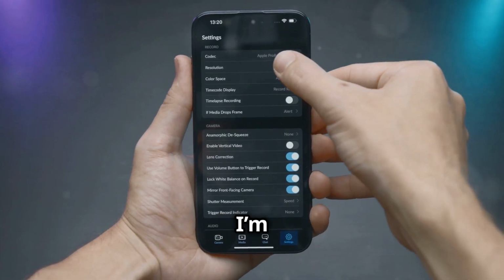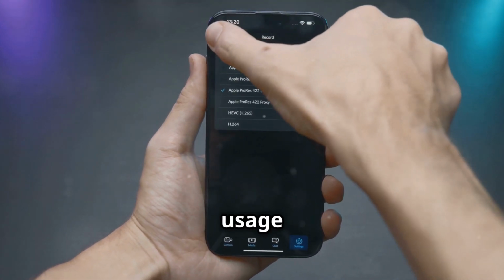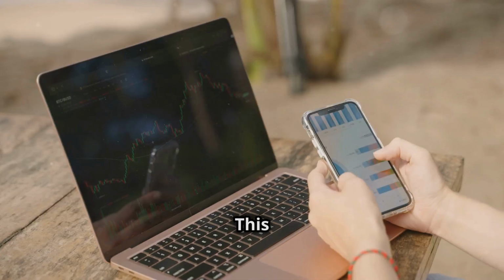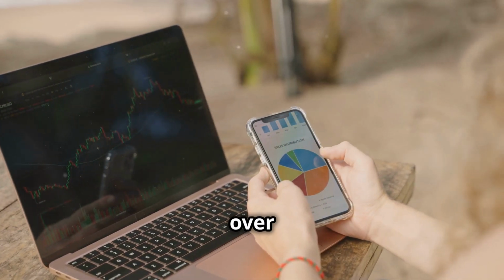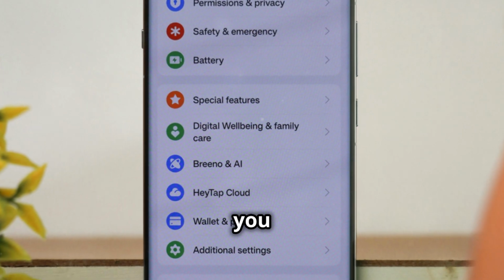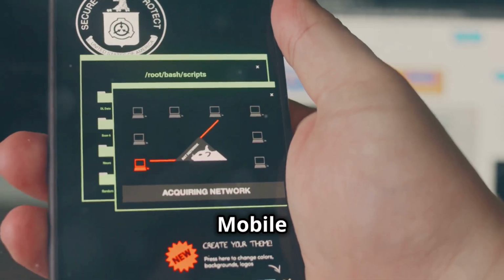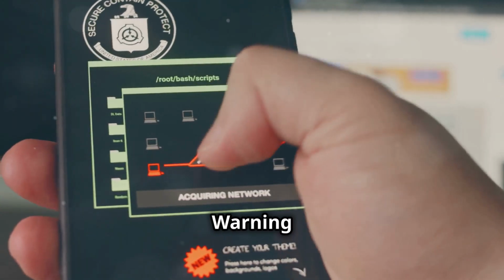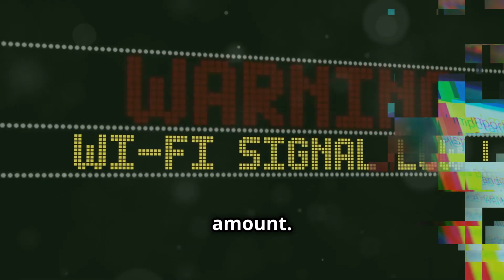How to Set Up a Personal Hotspot with Data Limits | Save Mobile Data on iPhone & Android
Learn how to set up a personal hotspot with data limits on both iPhone and Android in just 2 minutes! 🔥 Whether you're sharing your mobile data with other devices or friends, setting a limit is key to avoid overage charges. I’ll walk you through the exact steps to activate your hotspot and control data usage on your smartphone. Don't miss out on bonus tips at the end to help you manage data efficiently! 📲

In this video:

How to activate personal hotspot on iPhone & Android.
How to set a data limit on Android and manage data on iPhone.
Bonus tips to conserve mobile data while tethering.

⏰ Timestamps:

00:00 Intro
00:20 Setting Up the Hotspot
00:39 Setting Data Limits
01:03 Managing Data

▶ 10 Easy Tips to Speed Up Your Internet Connection on PC or Laptop | Boost Your Wi-Fi Today!